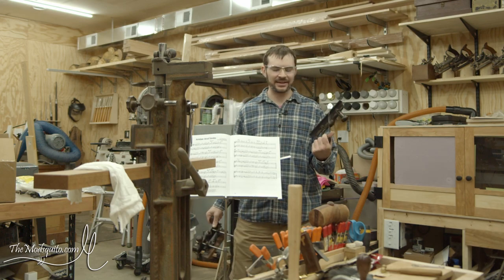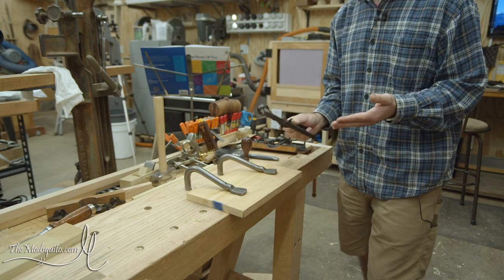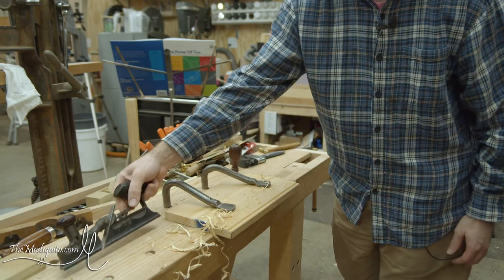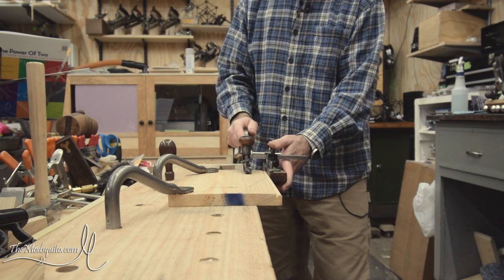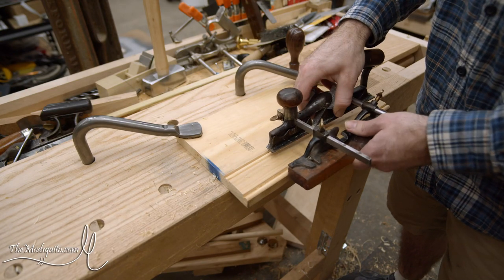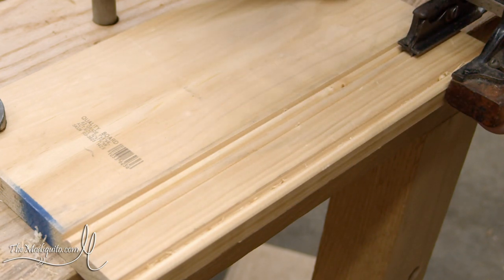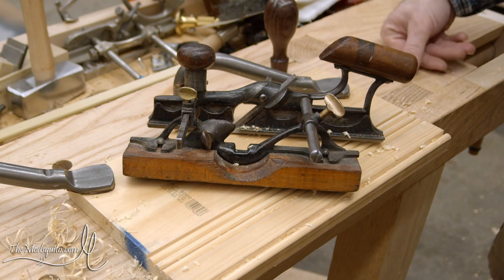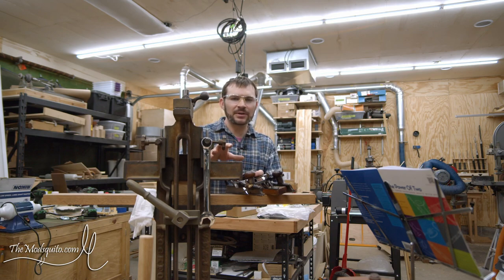Side and Center Beads with a Fales Patent Combination Plane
Showing the Side and Center bead profiles of the Fales Patent Combination Plane, including doing some reeding with the center bead.

0:00 Intro
0:25 Side Bead
2:50 Center Bead
5:19 Reeding
8:00 Ramblings
8:50 Outro
10:02 Weird Extended Outro/End Screen